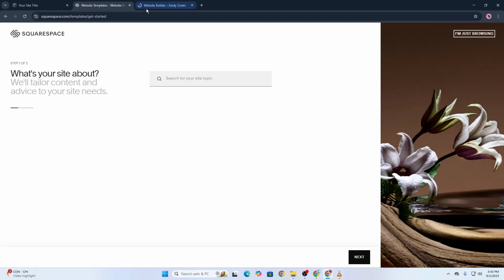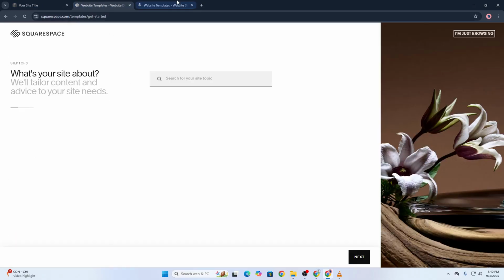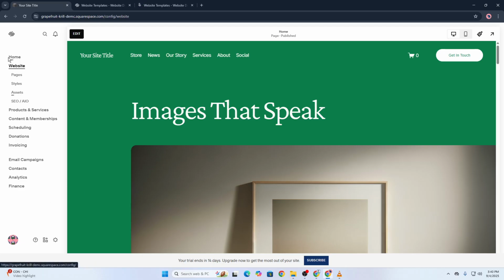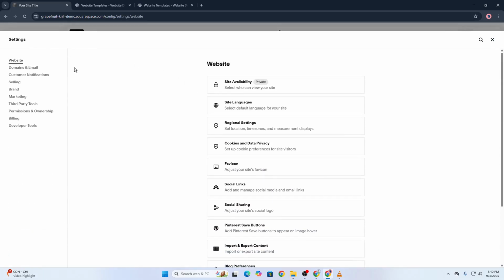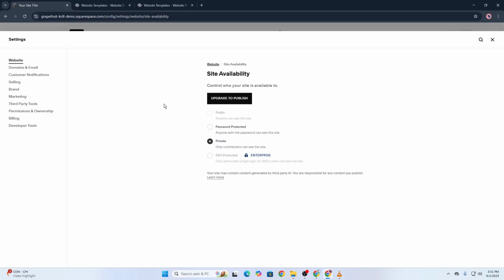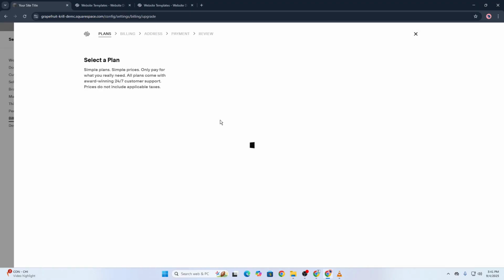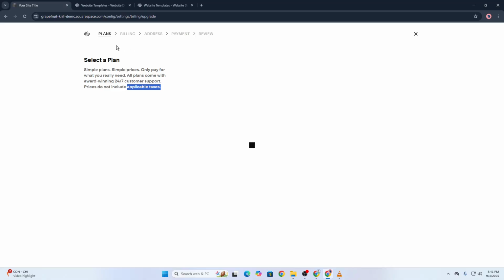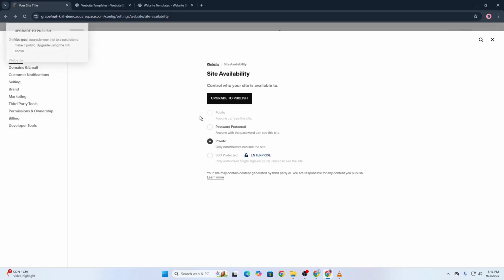How to Make Squarespace Website Live - 2025 (NEW METHOD)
How to Make Squarespace Website Live
In this video, you’ll learn how to make your Squarespace website live step by step so your site is accessible to everyone online. Whether you’re connecting a custom domain, adjusting site settings, or publishing your design, this quick guide will walk you through the entire process. Perfect for beginners, you’ll also discover tips on setting up Squarespace DNS, launching your website, and ensuring everything is ready before going live.